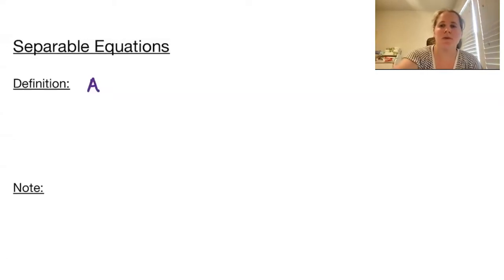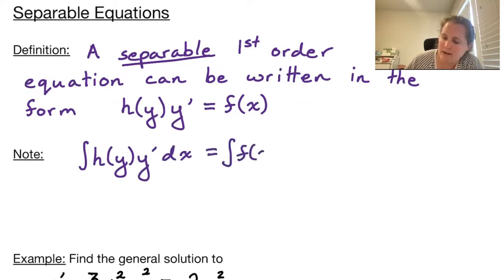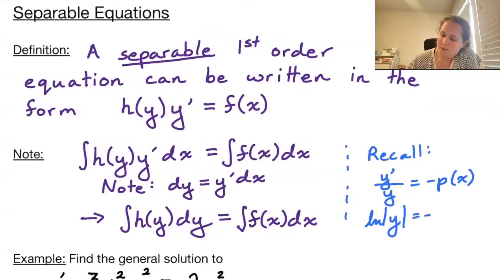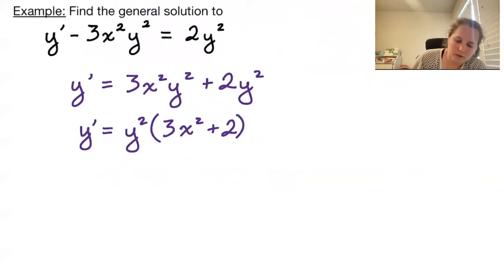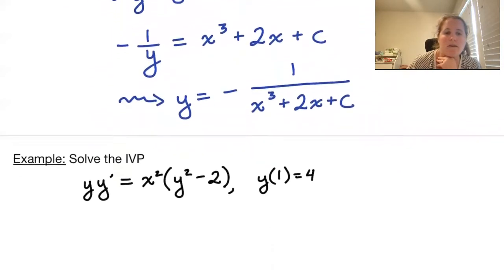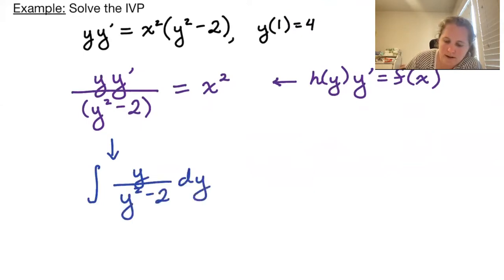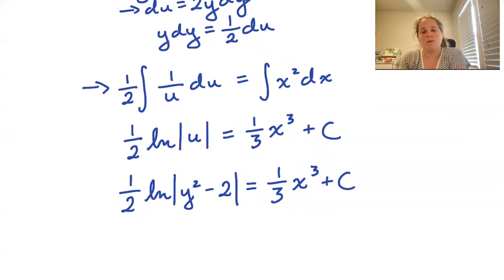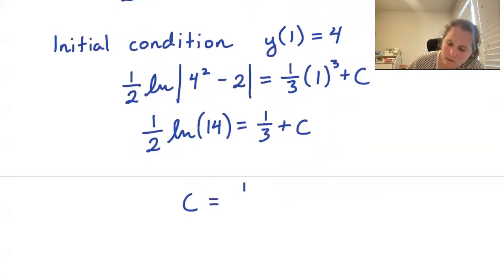DiffEQ Section 2.2, part 1: Separable Equations